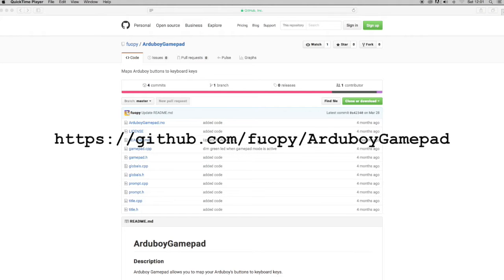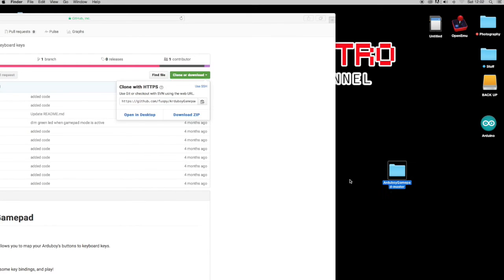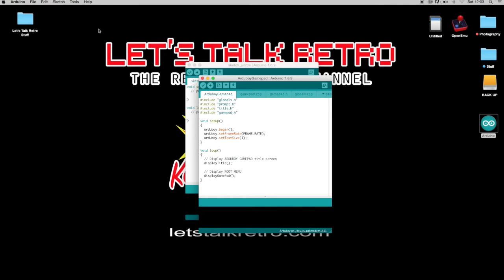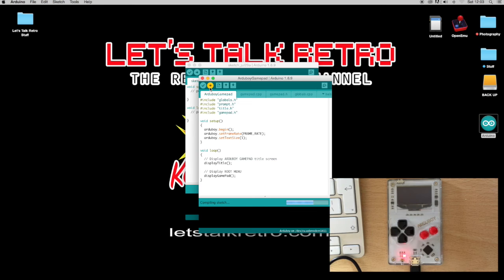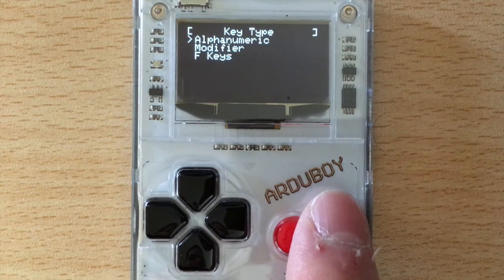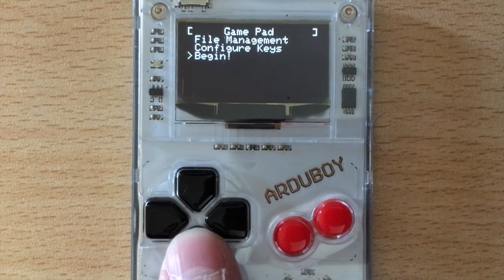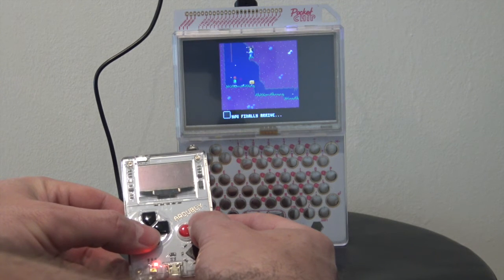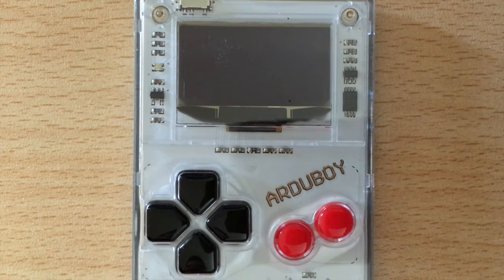Using Arduboy as a Controller for Pocket Chip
In this video Colin shows you how to use the Arduboy as a Controller for the Pocket Chip. It's not as hard as you might think and as you will see the Arduboy makes a great little portable controller.

To find out more about the Arduboy watch our video Arduboy - What it is and How to Install Games here:

To find out more about the Pocket Chip watch our video Playing Games on the Pocket Chip here: